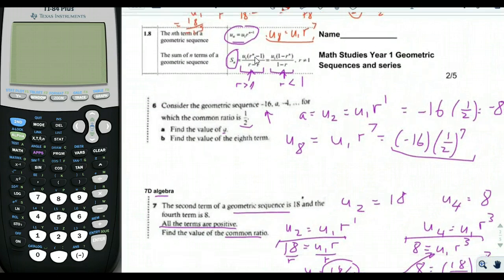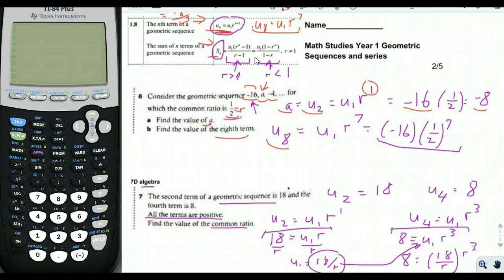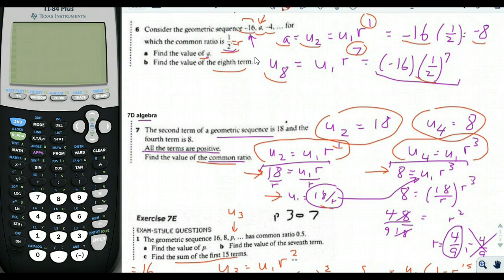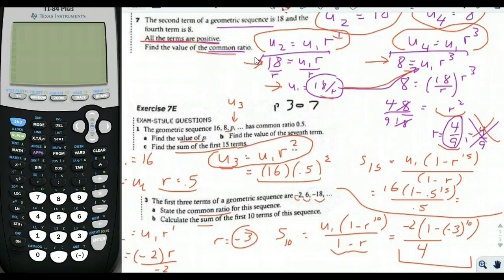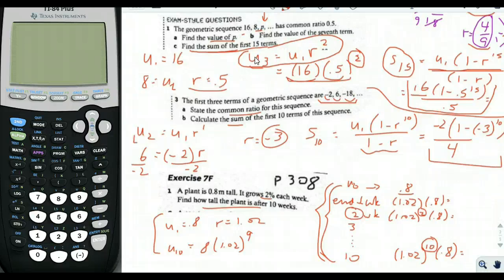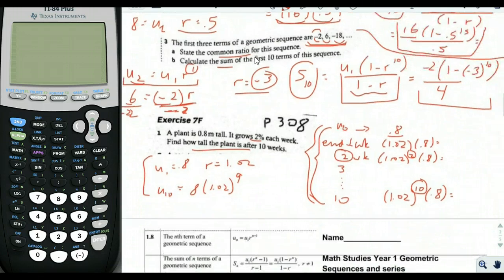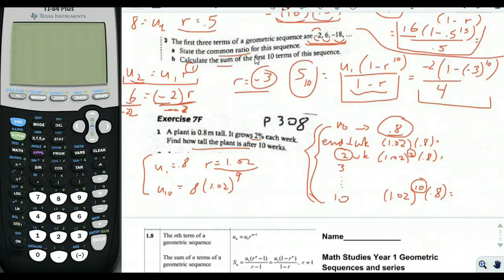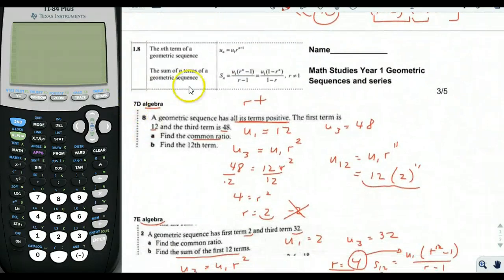MS SL 11 geo seqs and series hints p2 with sound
MS SL geo seqs and series hints p2 with sound